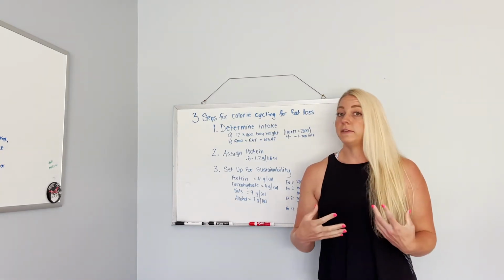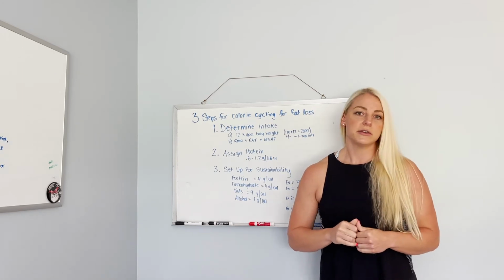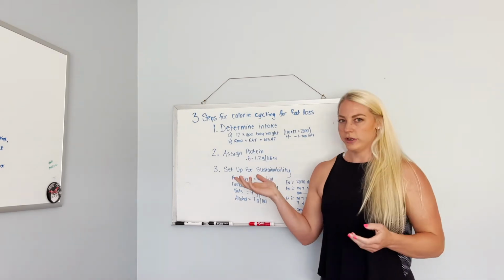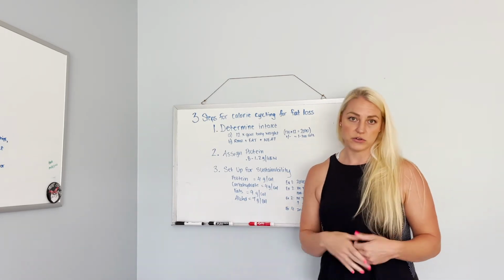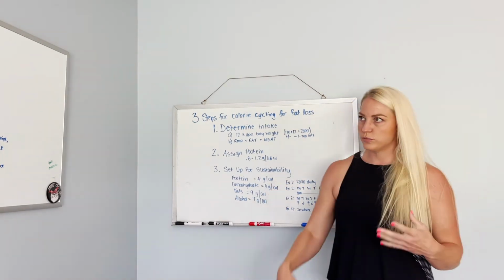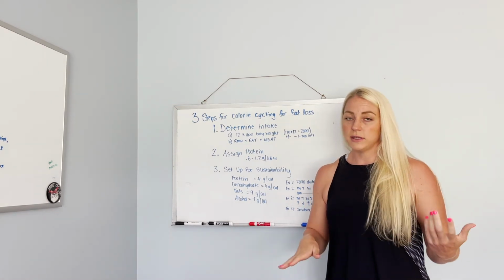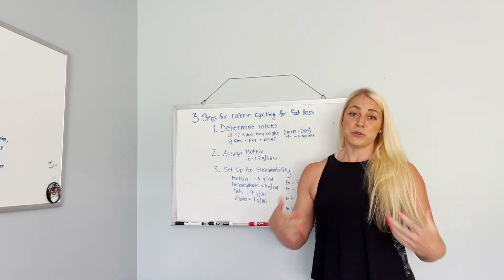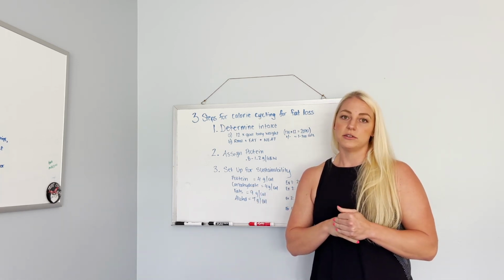How To Calorie Cycle For Fat Loss ( 3 Simple Steps! )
Thank you so much for clicking on today's YouTube video. In today's video we go over how to calorie cycle for fat loss in 3 simple steps!
We go over (1) how to determine total calorie intake (2) how to set your protein target (3) how to implement the calorie cycling approach inside of your week